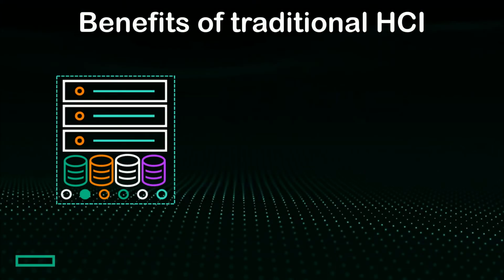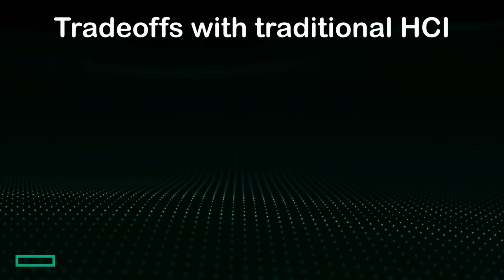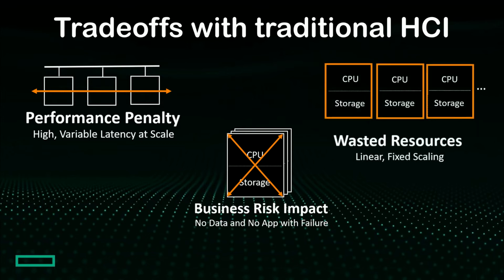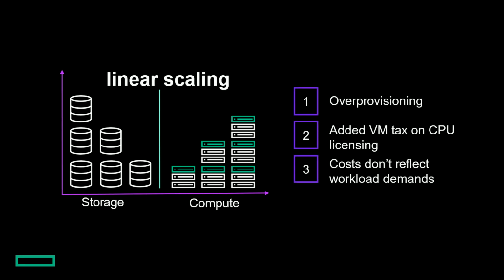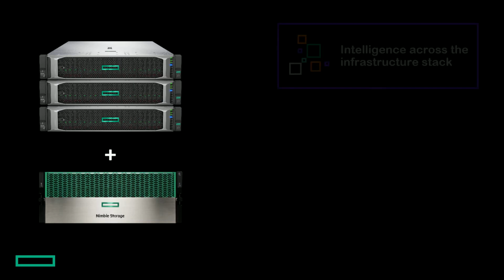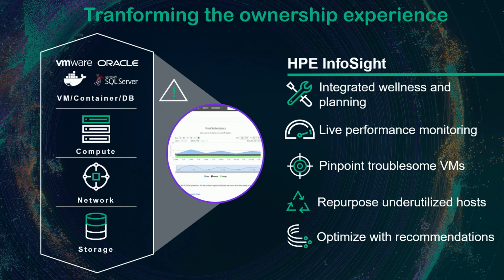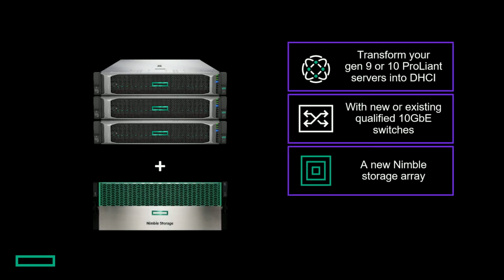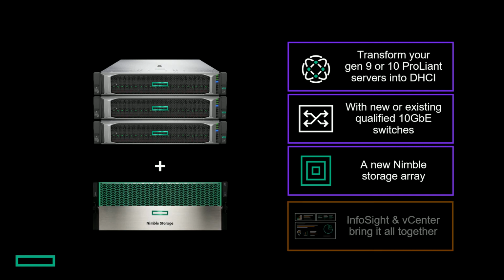DHCI overview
Brief intro that explains this unique solution from HPE. It's Hyperconverged with all the benefits of converged infrastructure.